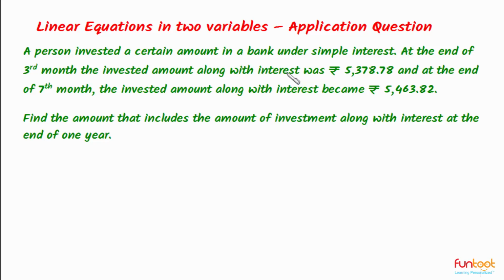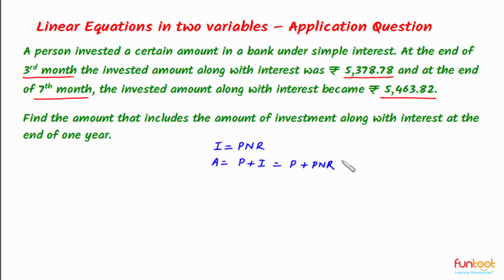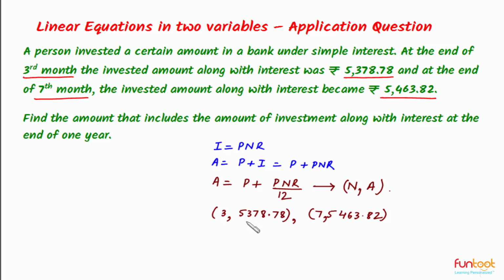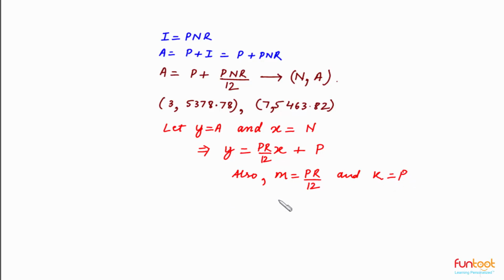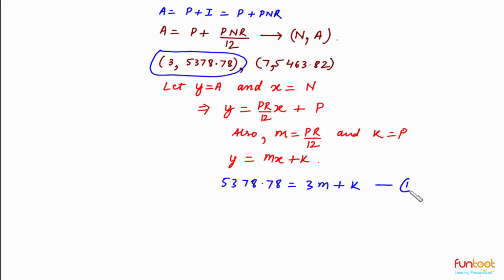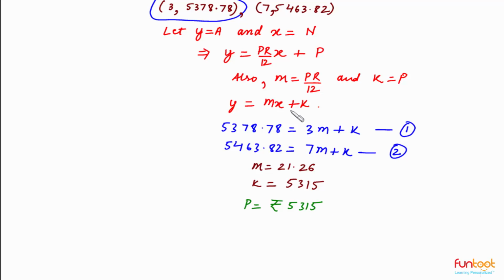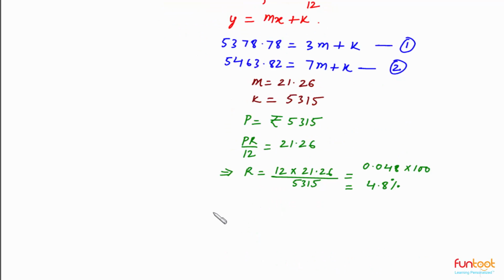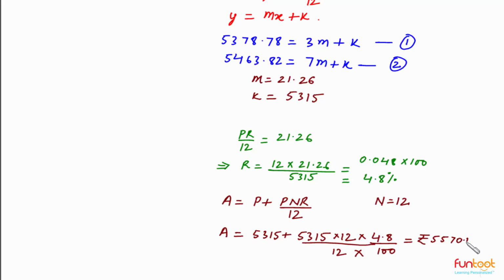Solutions of Linear Equation in two variables - Linear Equation Solution - Critical Thinking - 3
This video solves a problem on simple interest by finding the required linear equation.